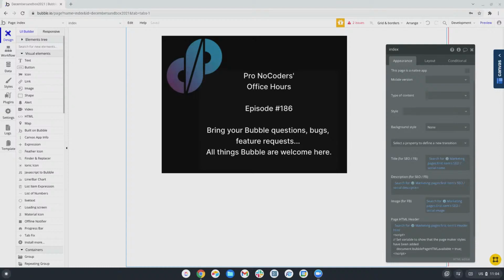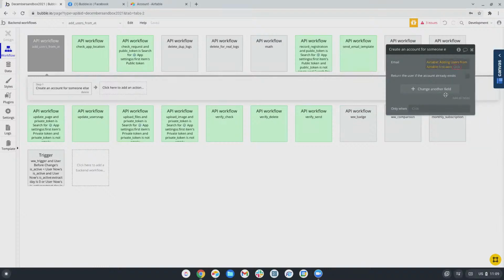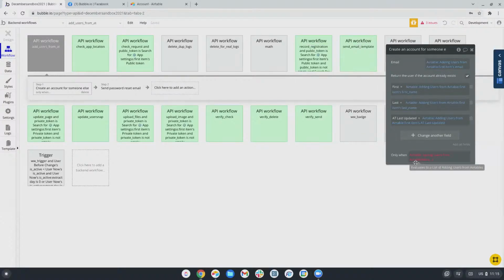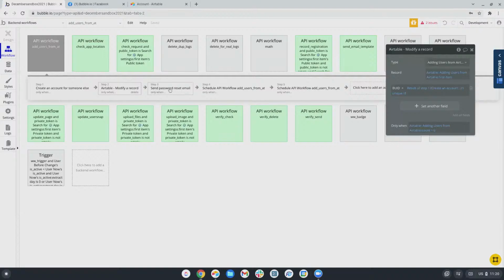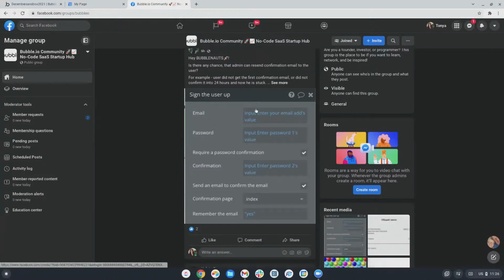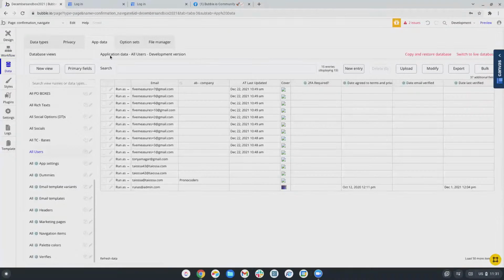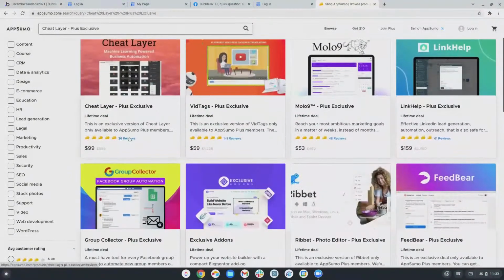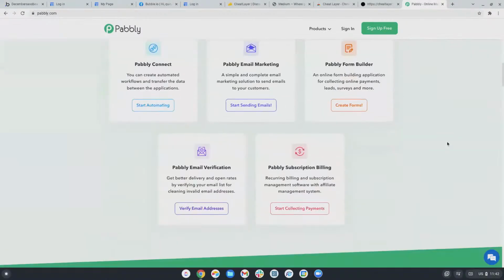Pro NoCoders Office Hours Episode 186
Get your Bubble questions answered... fast. Sign up to join Office Hours at ProNoCoders.com to join our Zooms for Office Hours Live and After Hours. Questions?

Timestamps:
2:50 - How to add users from airtable
22:36 - Answering FB questions, sending confirmation emails to users from the admin
30:45 - Opinions about Integromat with Bubble
24:15 - Discussing Cheat Layer
38:50 - Pabbly

Hosted by:

Tonya Aiossa